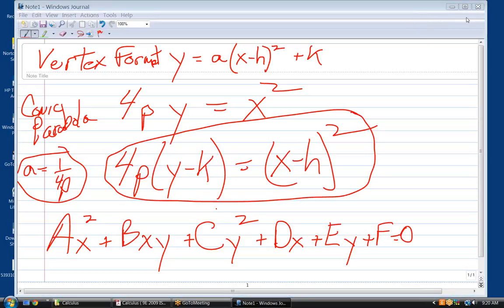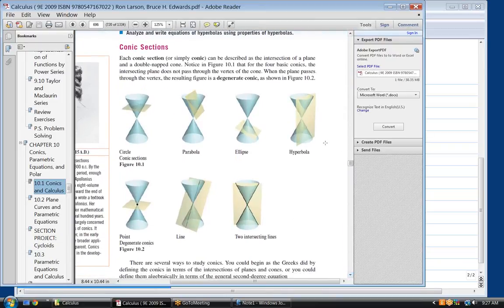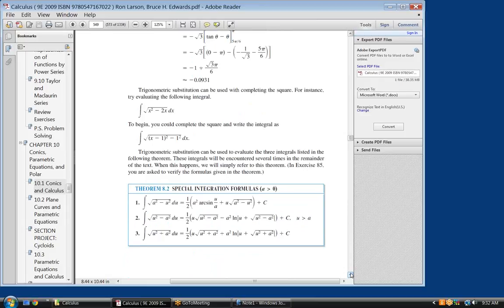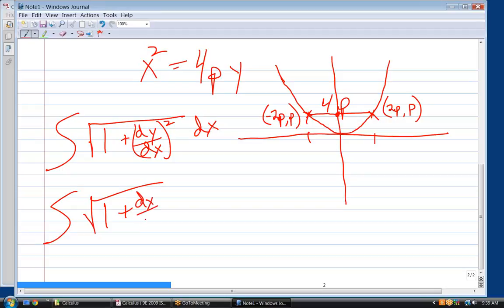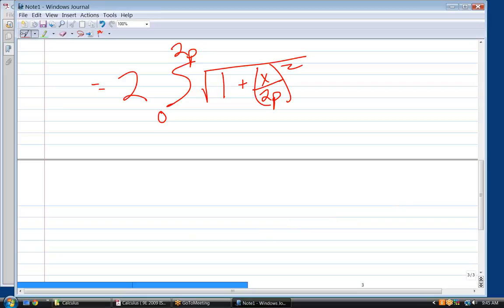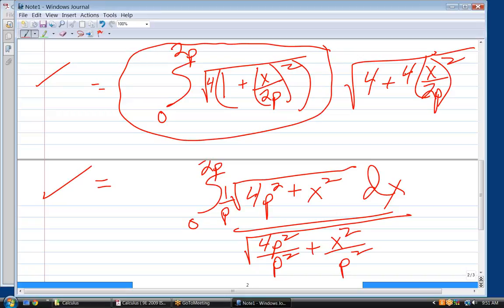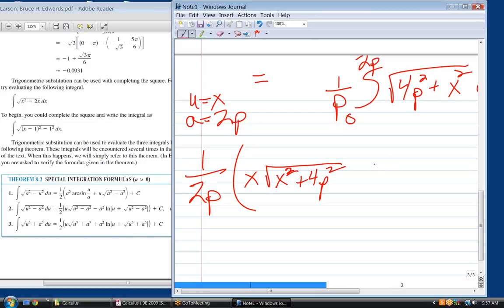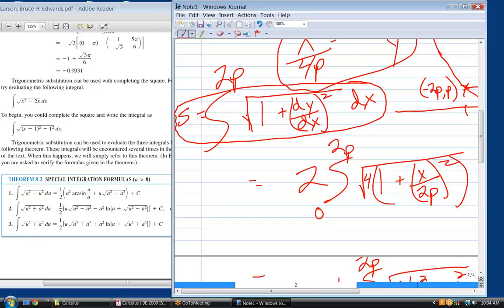Online Calculus tutoring, TD031715